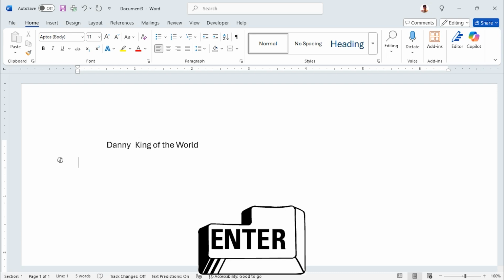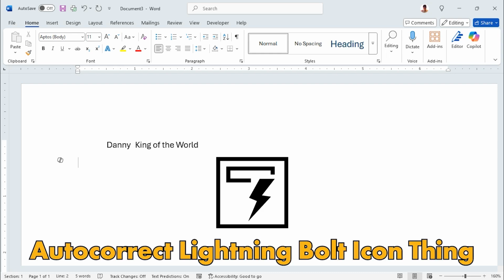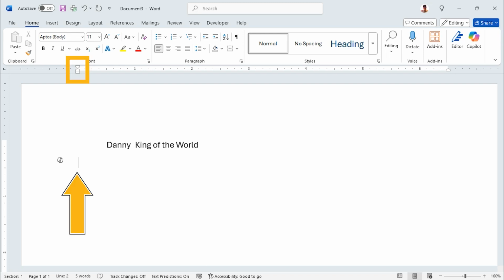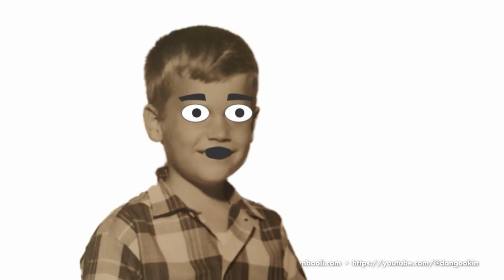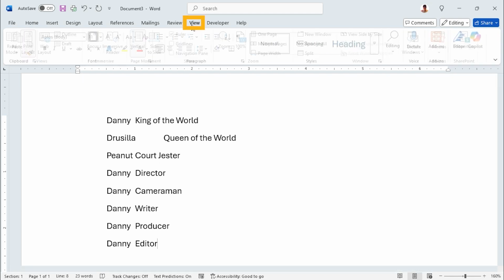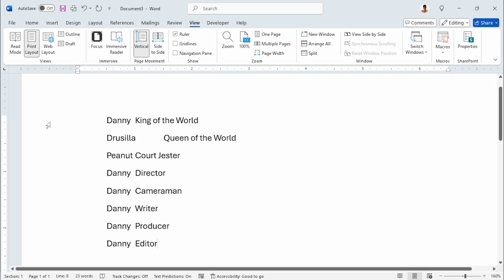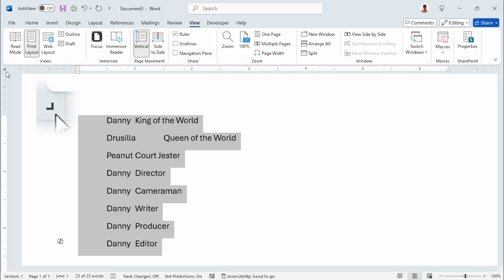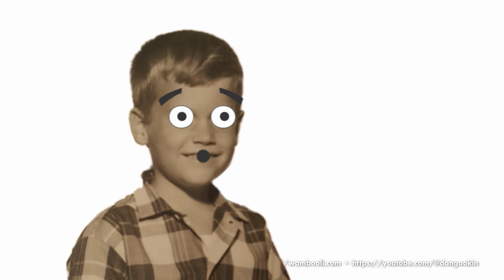263 Building a Right Justified Left Justified List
How to create a nifty two-column list with items on the left right-justified and items on the right left-justified. (Did I get that right? Checking... Yep.) A useful way to practice your tab and tab stop skills.